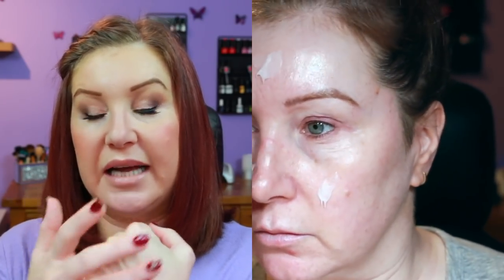YesStyle Korean Skincare Haul & Review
Makeup today:

Kat Von D True portrait foundation
Bare Minerals loose eye pigment in Vanilla Sugar
Illamasqua blush in Lover